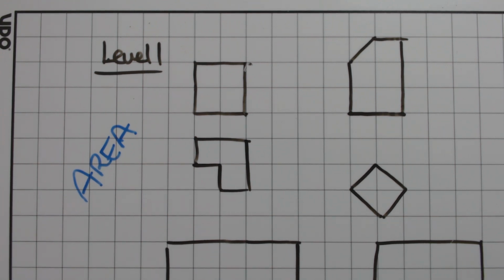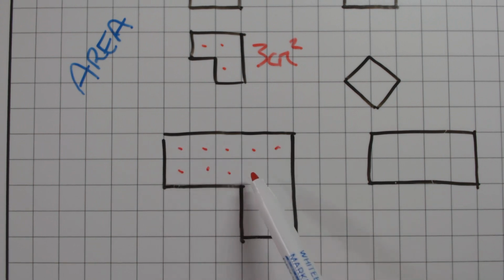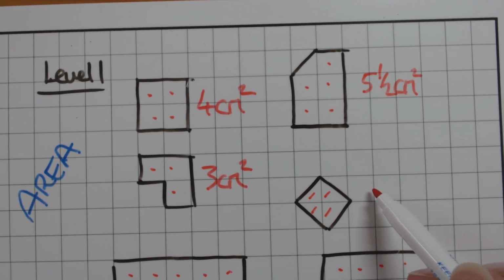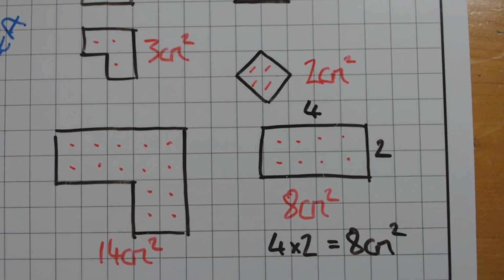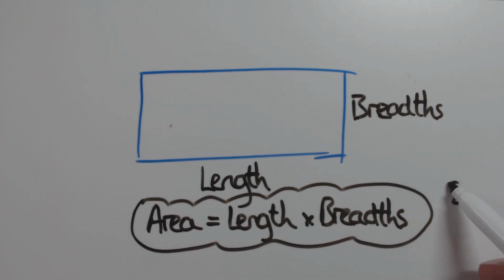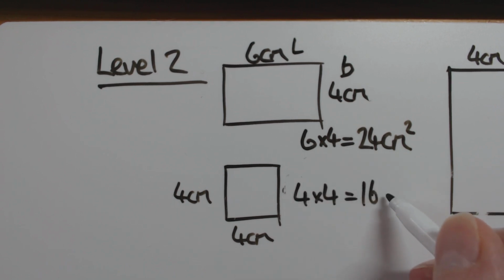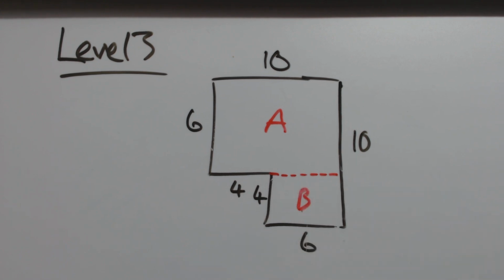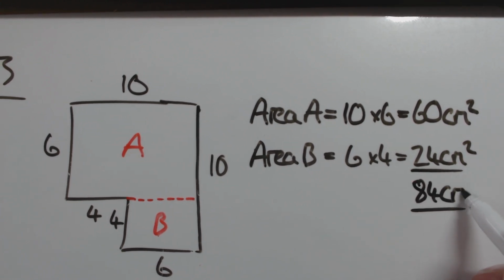S1/S2 Are of rectangles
Hello. Here is the area of rectangle lesson
Level 1: Using squares
Level 2: Using formula
Level 3: Composite Shapes